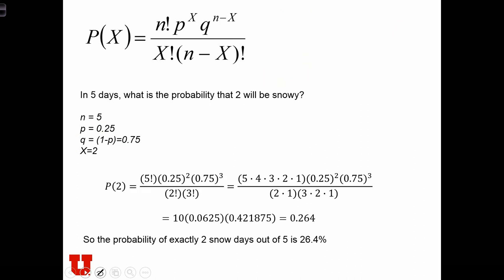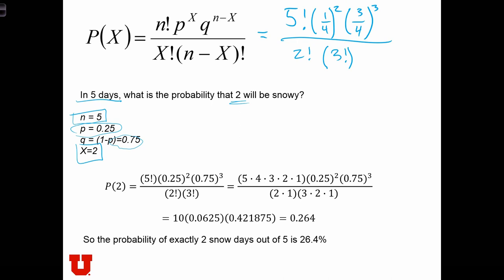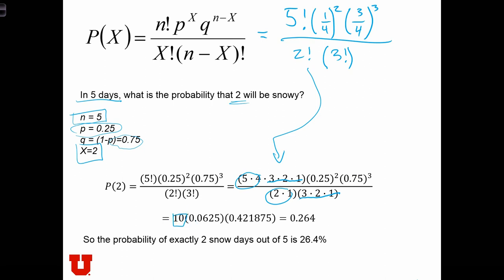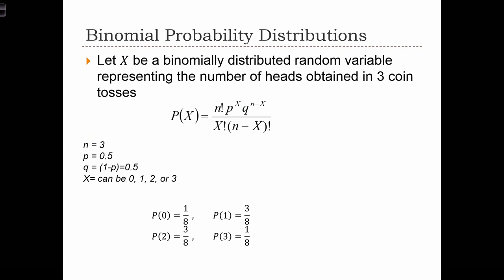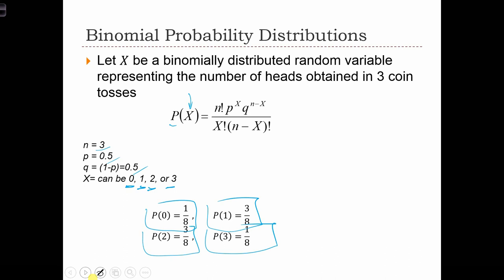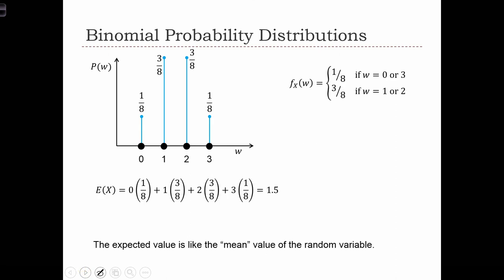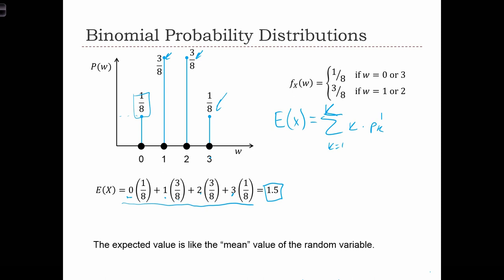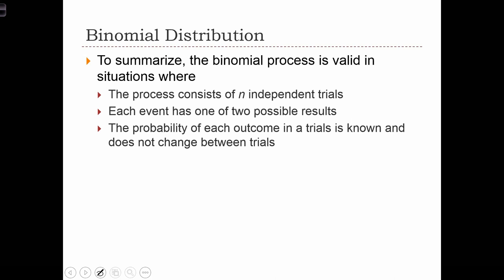GEOG 3020 Lecture 09-4 - Discrete Probability Distributions